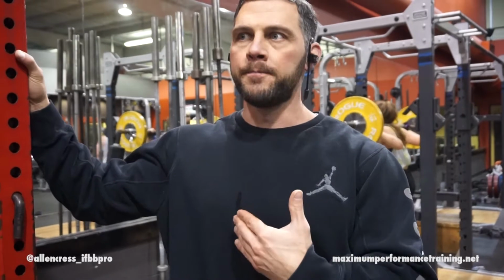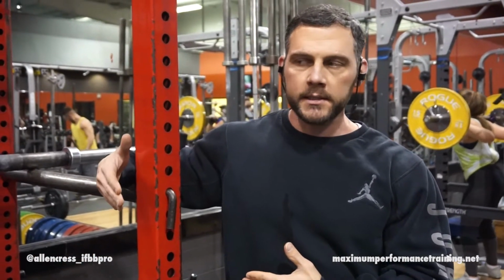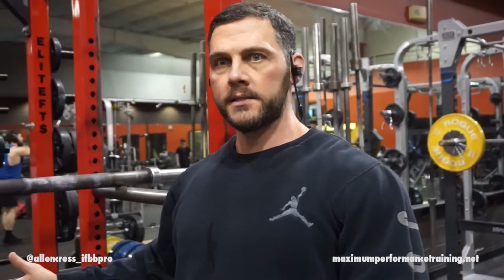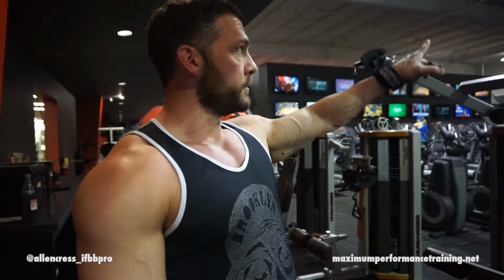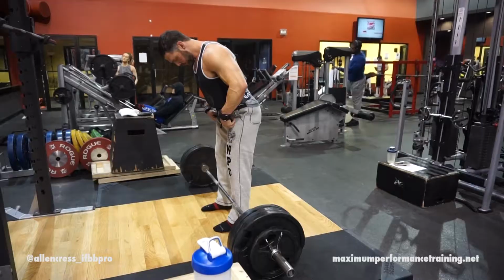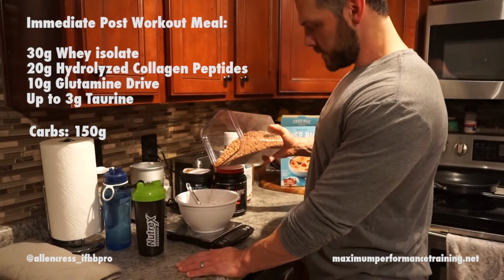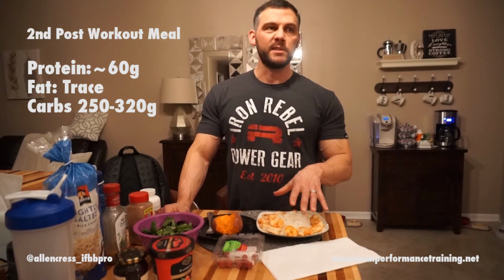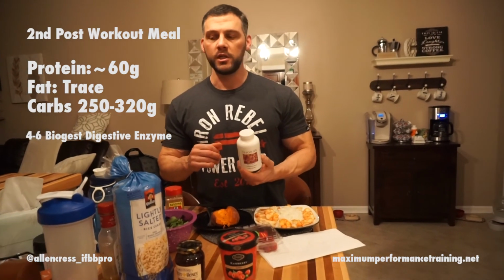Post workout/AYCE Meals Upper Body Training | Allen Cress IFBB Pro